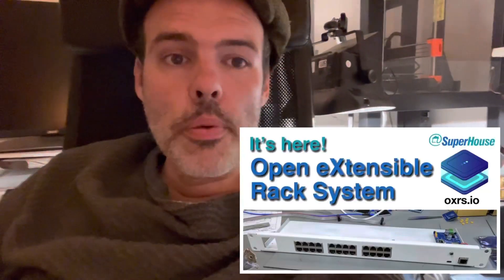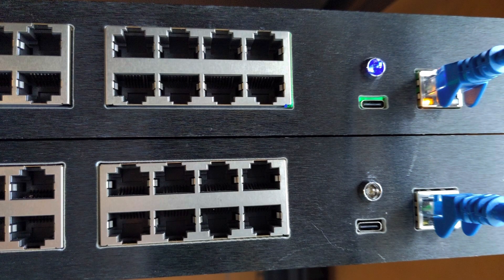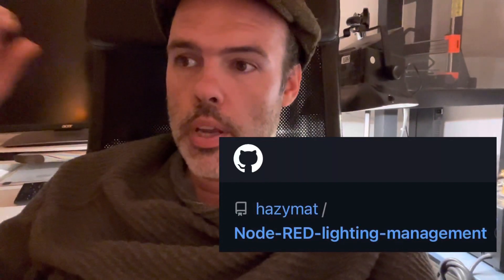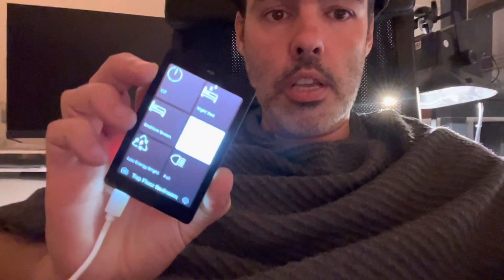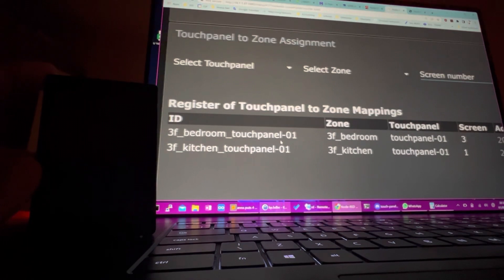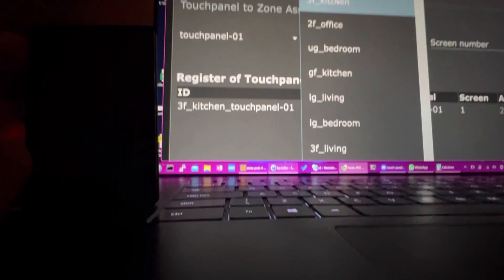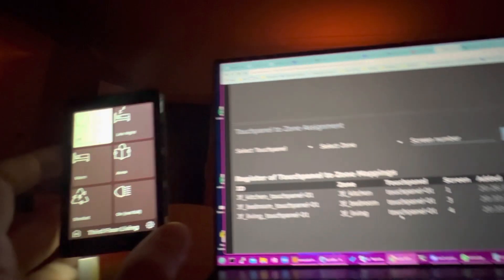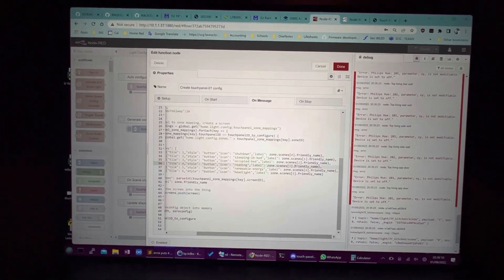Touch Panel light switches - OXRS for the win!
Introduction to the WT32-SC01 touch panel running OXRS touch panel firmware.

And integration of this touch panel into my NodeRED light scene management system.